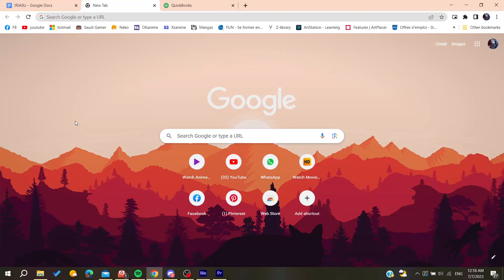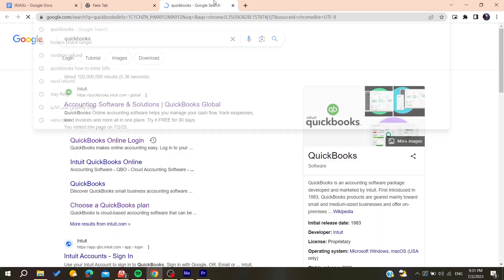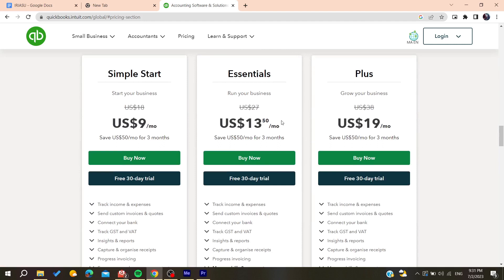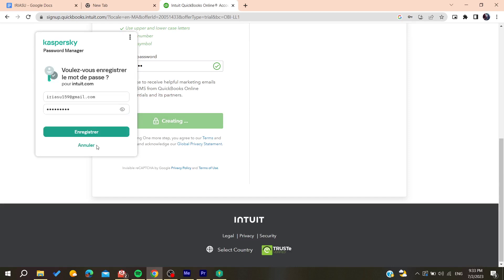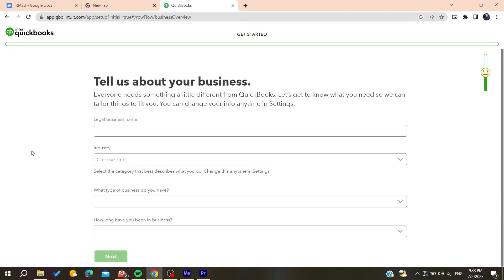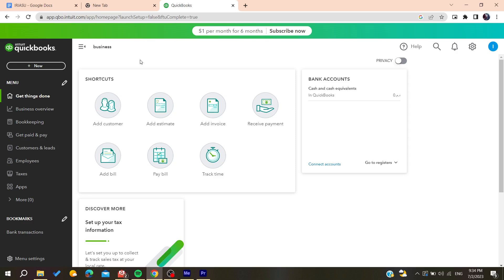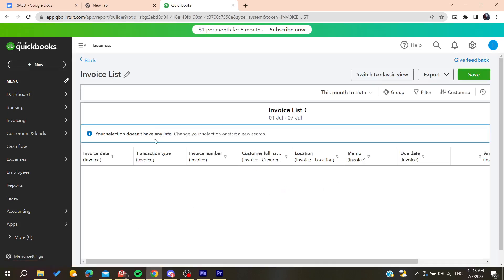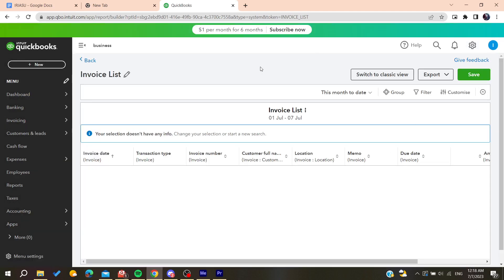How To Print Multiple Invoices QuickBooks Tutorial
Today we talk about print multiple invoices quickbooks,quickbooks,invoices,quickbooks tutorial,multiple invoices,create multiple invoices